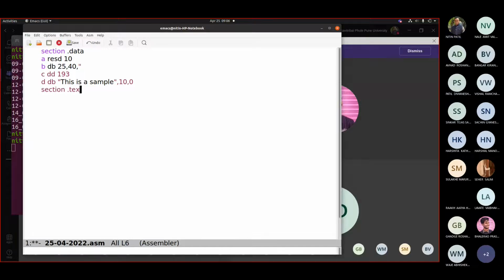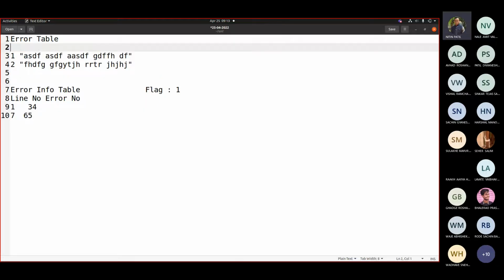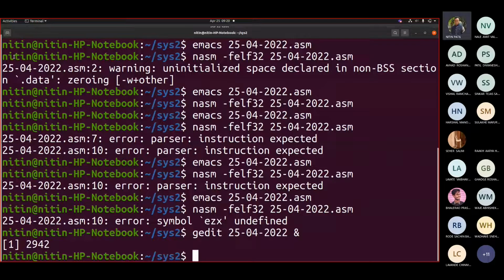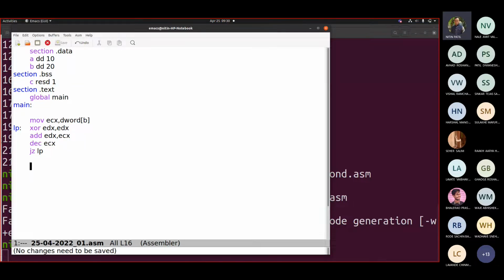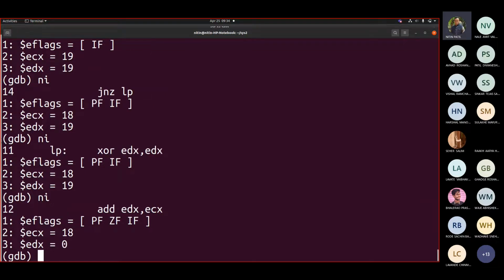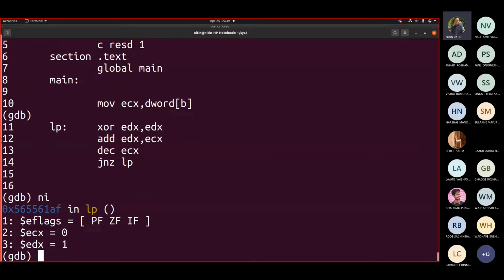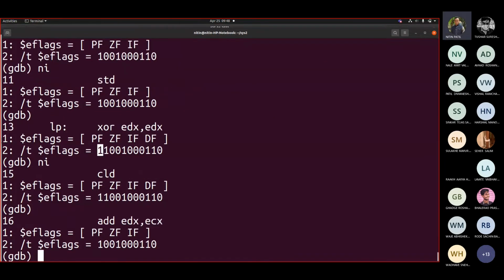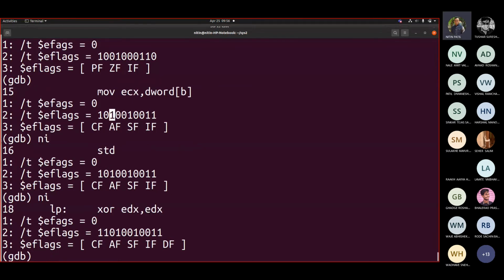Systems 02 25-04-2022